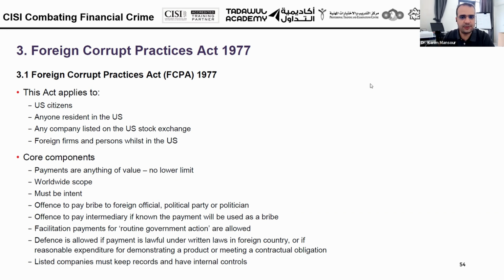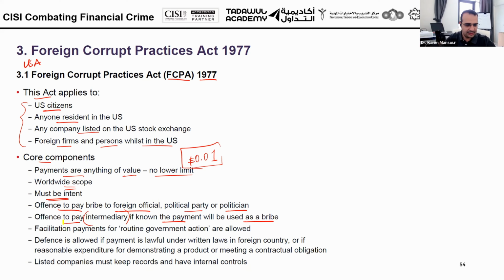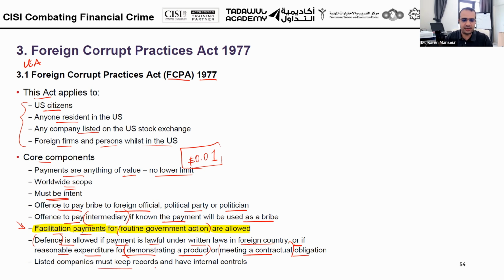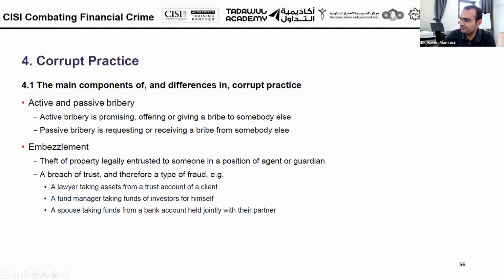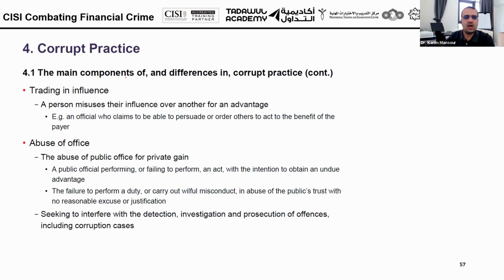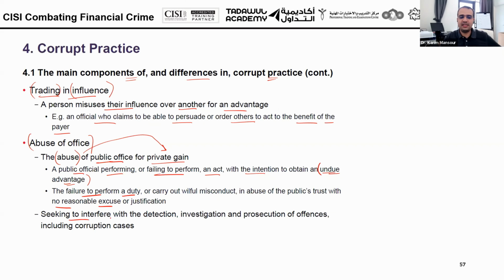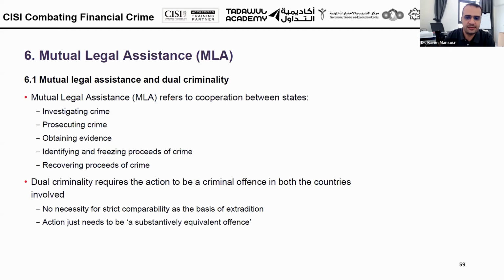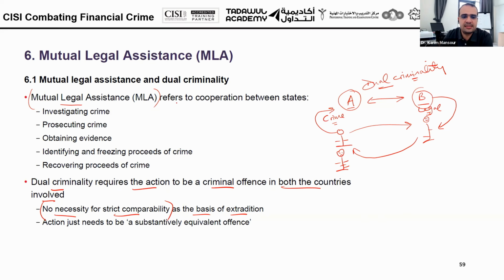CISI Combating Financial Crime (Chapter 4 Part 3) (CISI Training & Courses)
CISI Combating Financial Crime